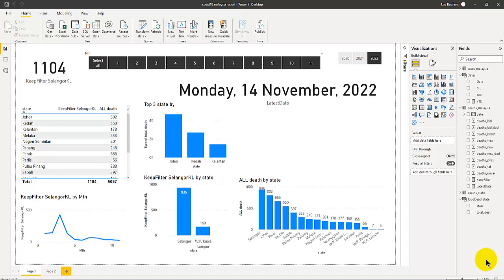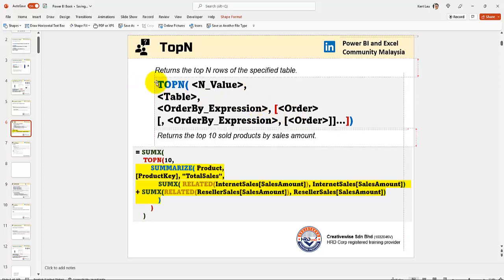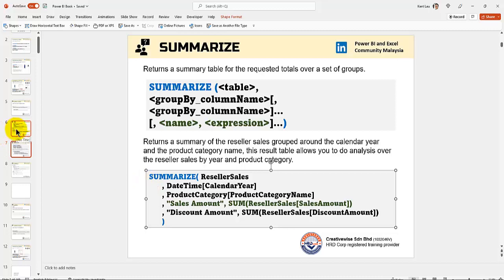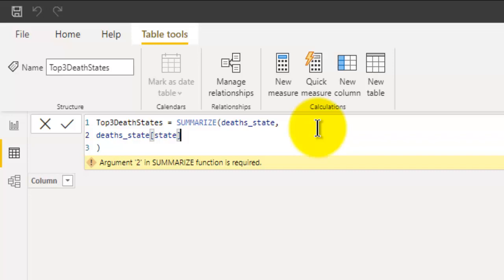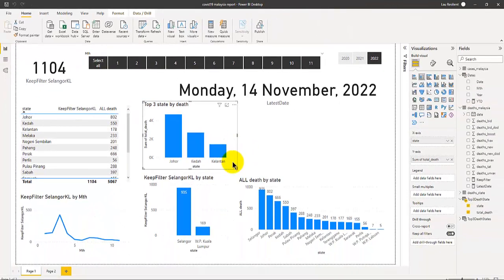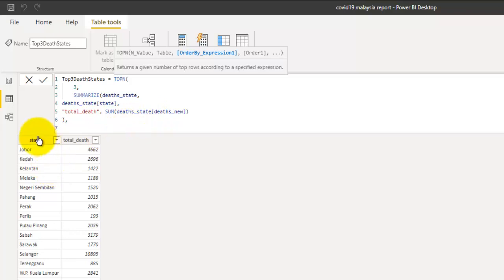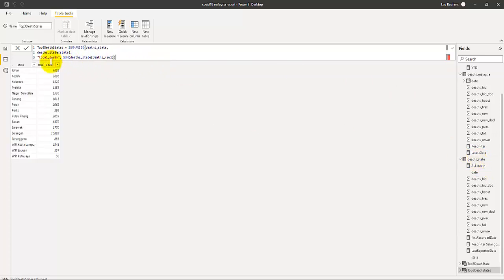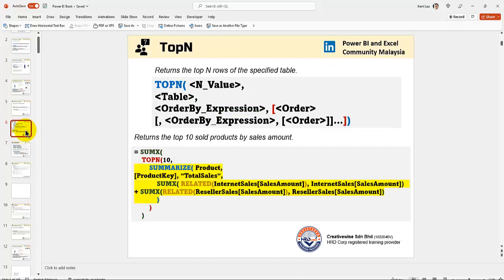pbi2 How to find the Top 3 States that highest covid19 death case in Malaysia TopN and SUMMARIZE